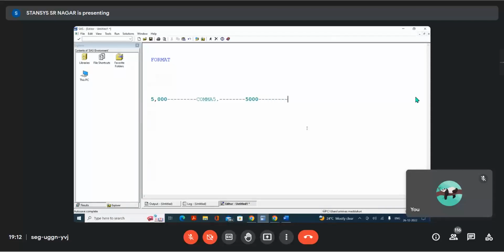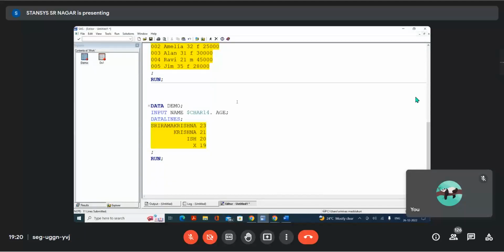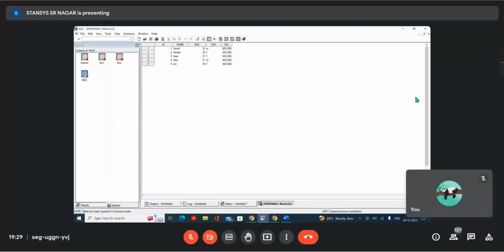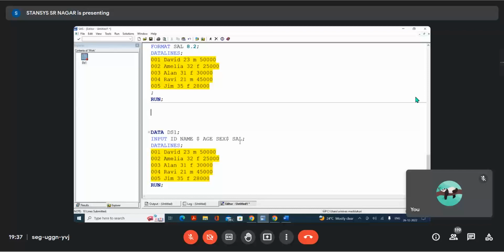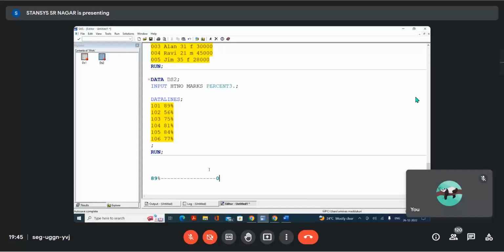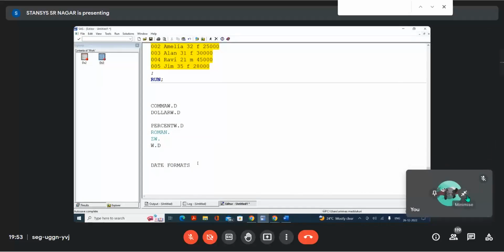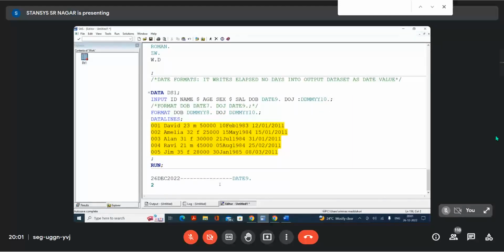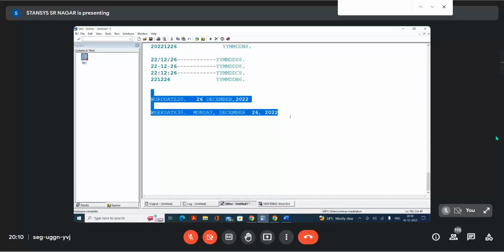cls 37 FORMAT 1 Charecter format, 2 Numerical format, 3 Date formats